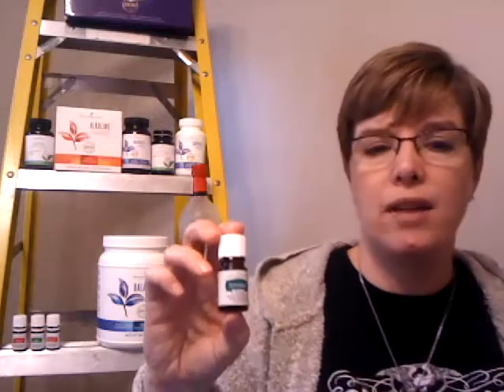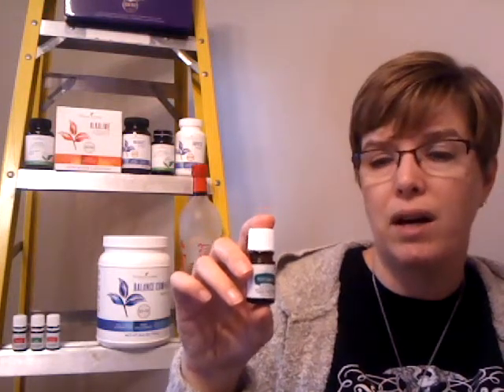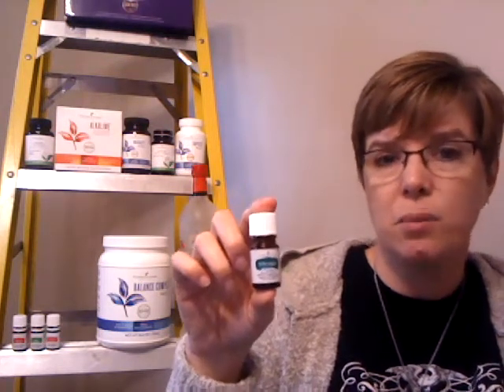Young Living Supplements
What makes a Young Living Supplement different?